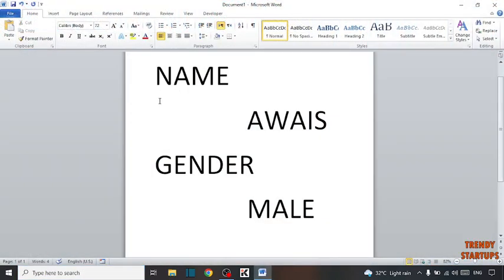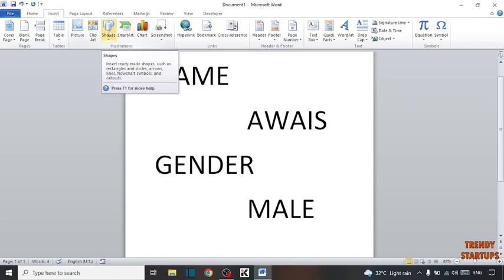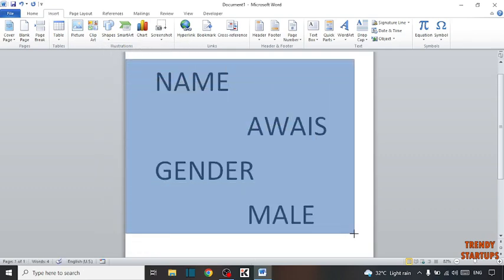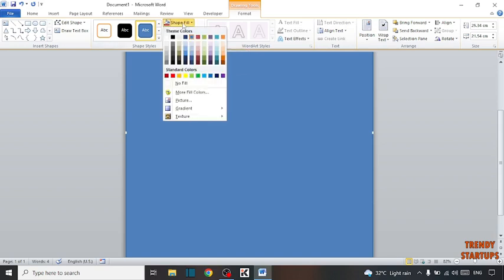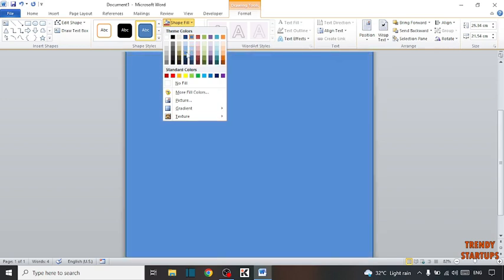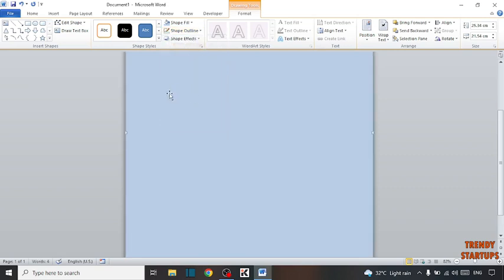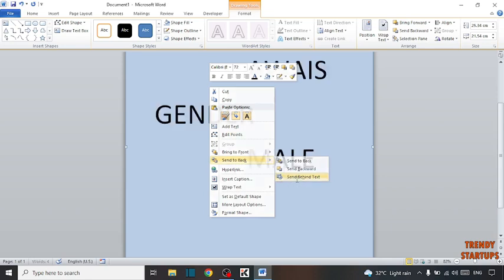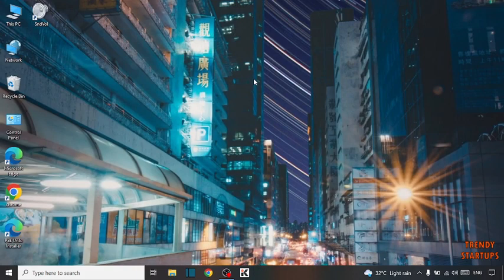How to change the background color of a single page in Word - SOLVED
Solved - How to change the background color of a single page in Word.

Hi Guys, In this video I will show you How to change the background color of a single page in Word.

I hope, This video will help you. So keep watching this video to change the background color of a single page in Word and if you want more of these little tips and tricks, then please do subscribe to our channel and give a thumbs up.